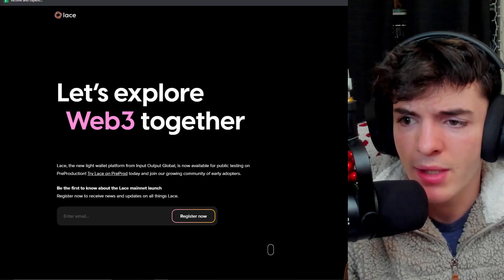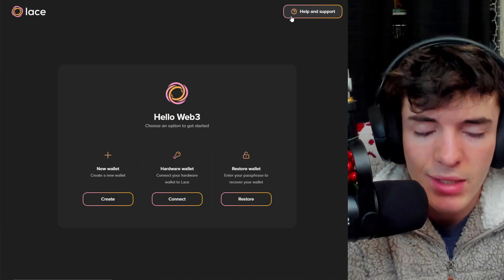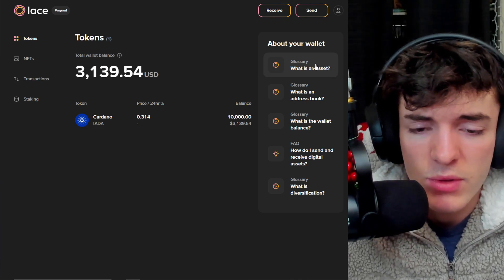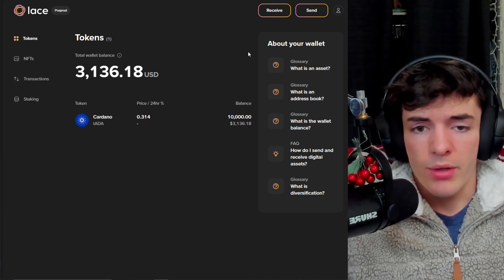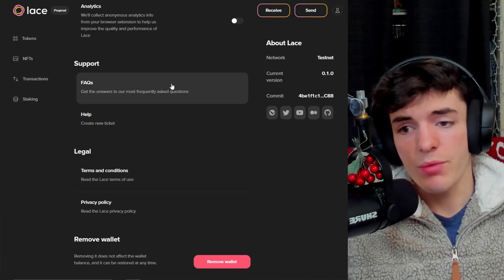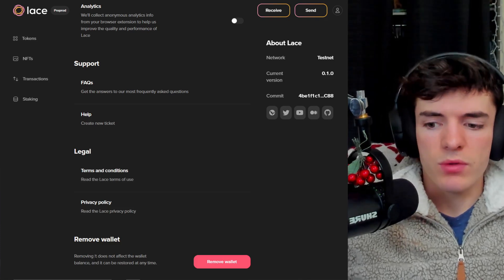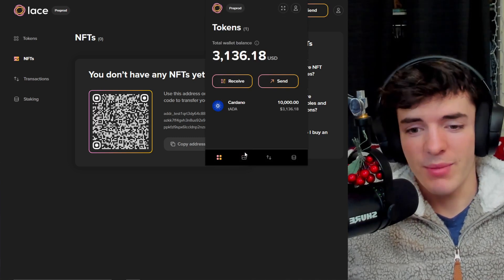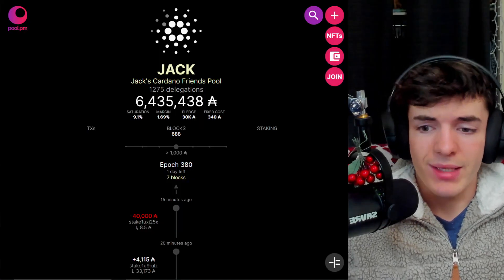BEST CARDANO WALLET? LACE WALLET OVERVIEW!!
++ EARN BONUS $HOSKY EVERY 5 DAYS BY STAKING WITH JACK w/ Hosky Rug Pool Bowl @

👋 Want to sponsor a video? - ALL SPONSORED VIDEOS WILL BE CLEARLY DISCLAIMED!!

🎪 Trade your Cardano NFTs safely & securely using multisig transactions with Trading Tent

addr1q8g82tvfugm82958ql9ksneh8n83atpv5wr457az2ktsmq4wf5kwvuetjwp64unqftv0xprl935dpykq5wseeguz6f3sgkvr94